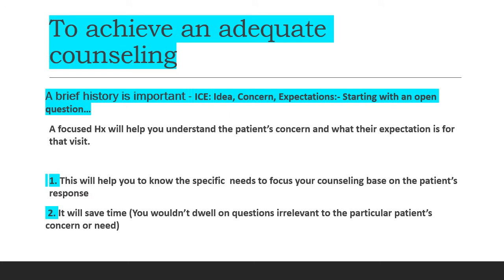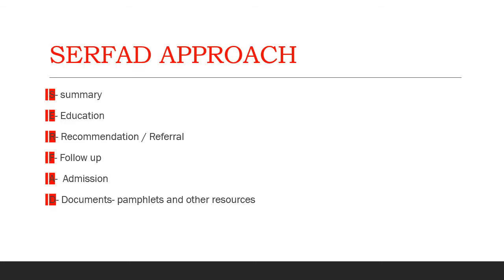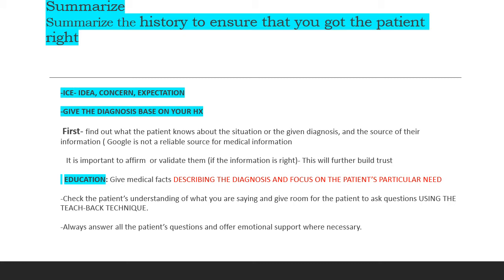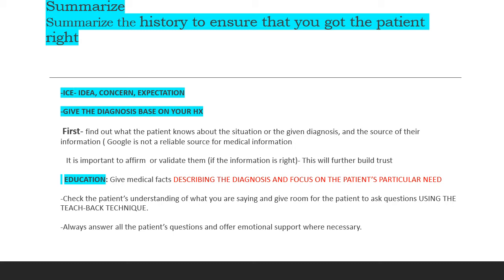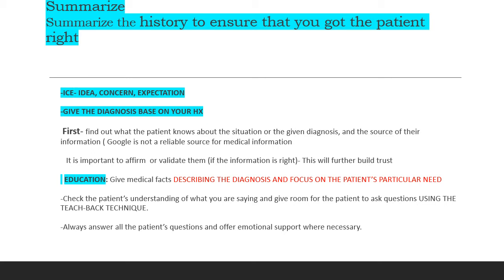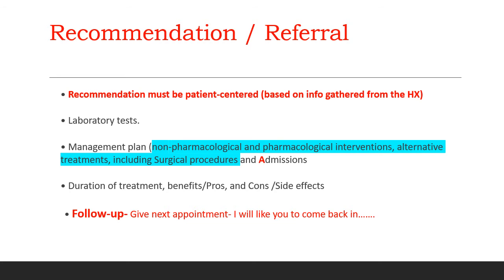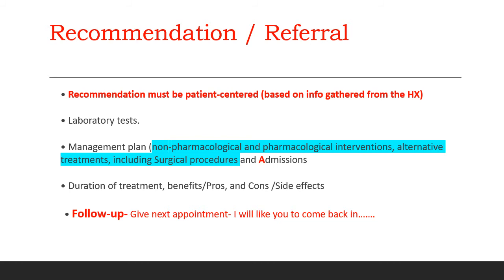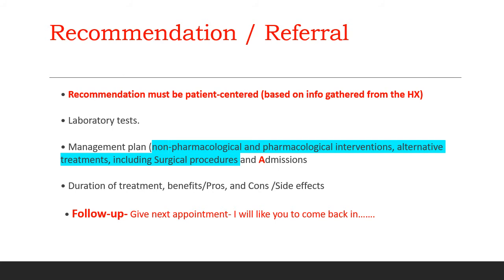Nac-osce Counseling strategies- Img part 1